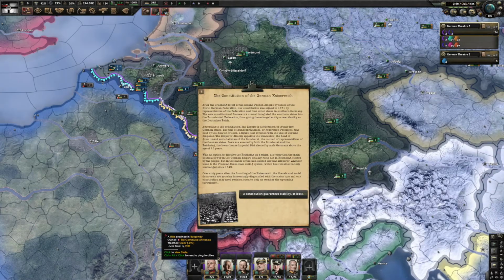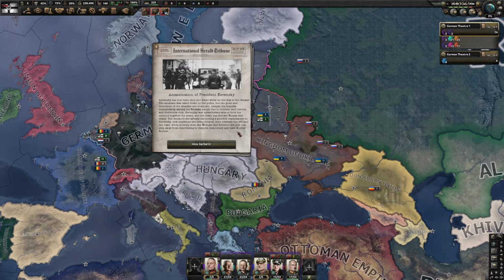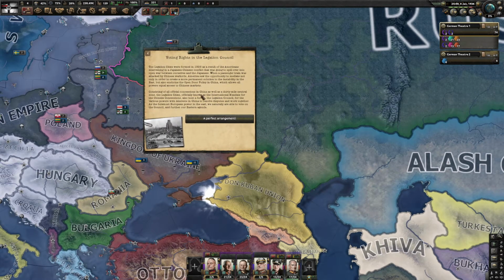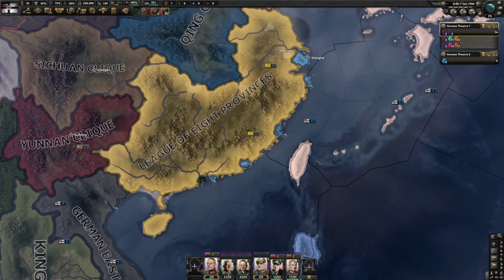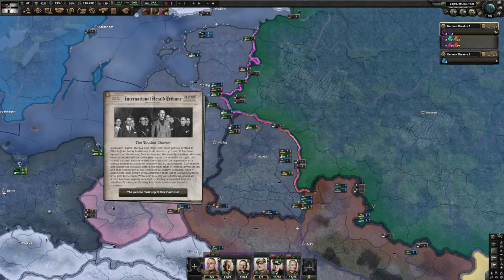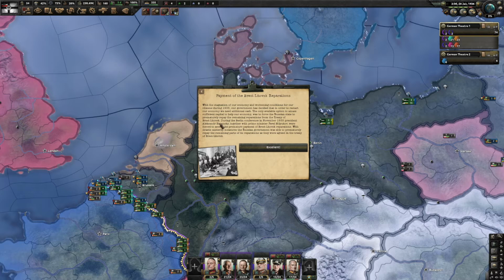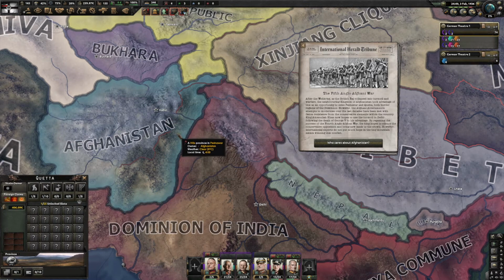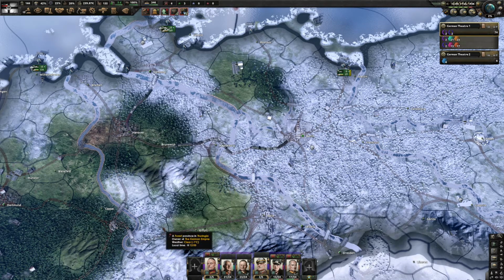Kaiserreich: German Empire [Railway of Freedom] – 02 – Black Monday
Welcome to my new playthrough of Kaiserreich with the German Empire. I only recently uploaded the last episode of my “Not Fascist” Netherlands series but I've had the videos for this one sitting on my hard drive for ages now so it seemed worth uploading right off even if I am going from Kaiserreich series to Kaiserreich series.

It's worth mentioning that this series was originally done as a livestream series on twitch and it ended in 1939 due to ingame factors which my epilogue video will elaborate further on. I didn't have a specific goalset for this campaign, unlike the Dutch one and was just giving Germany a try since I hadn't played a German run in a very long time.